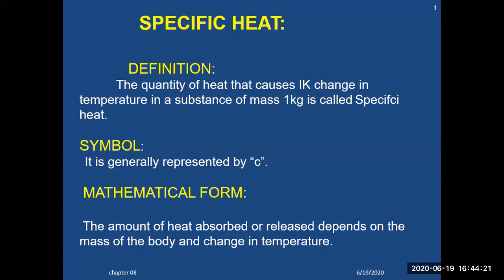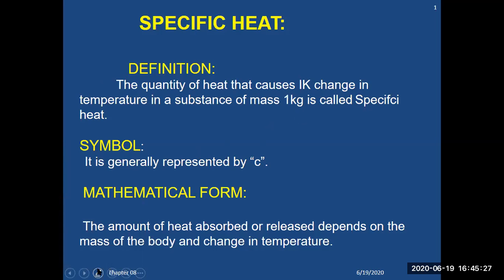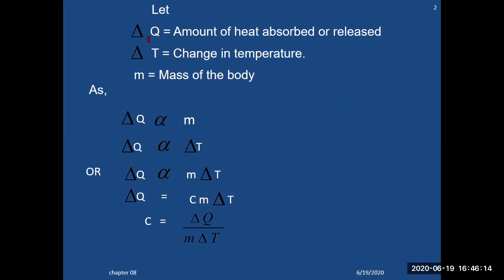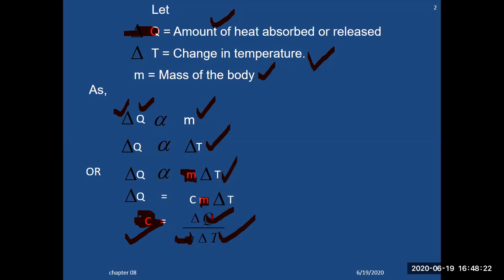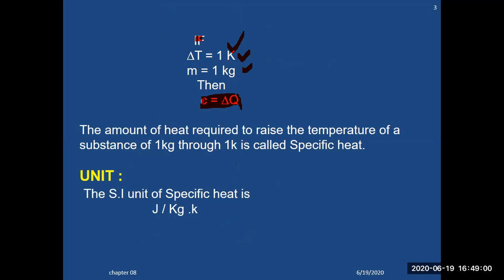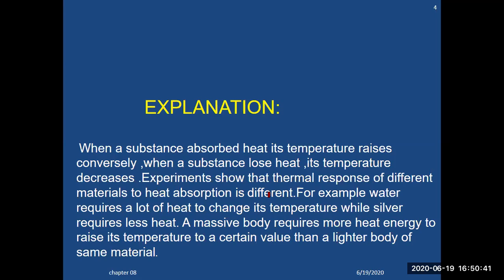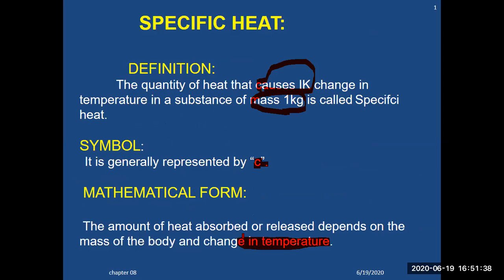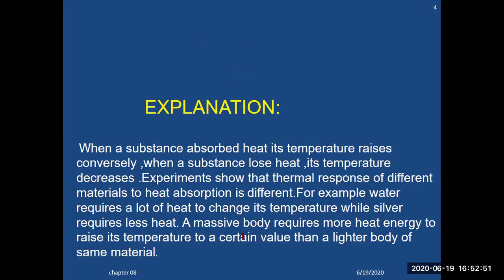SPECIFIC HEAT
Asmr,
Mrbeast,
Lofi,
Sidemen,
Music,

Nba,
andrew tate,
Shakira,
Ukraine,
mr beast,
Xqc,
Minecraft,
Ufc,
Markiplier,
Wwe,
Pewdiepie,
dhar mann,
study with me,
Ksi,
penguinz0,
Blackpink,
Destiny,
hogwarts legacy,
tanmay bhat,
Phonk,
Valorant,
Ign,
Bts,
а4,
Songs,
taylor swift,
Hamza,
diablo 4,
Cupid,
Asmongold,
Eminem,
Cocomel,on
Ishowspeed,
Arsenal,
world affairs,
study music,
f1,
Msa,
Dream,
Song,
Ludwig,
ice spice,
Cnn,
,roblox,
Twice,
white noise,
genshin impact,
one piece,
joe rogan,
bad bunny,
peso pluma,
logan paul,
linus tech tips,
Jubilee,
kısmetse olur,
movie reaction,
Fortnite,
Chatgpt,
Hasanabi,
Trailer,
Gothamchess,
Musica,
the weeknd,
Coryxkenshin,
manchester united,
Lakers,
Podcast,
Jidion,
Karaoke,
ukraine war,
beta squad,
baby shark,
Шарий.
Memes,
jaby koay,
Jacksepticeye,
Espn,
4k,
Куплинов,
le sserafim,
C,
lofi girl,
Lck,
calm down,
Drake,
ben shapiro,
Snl,
Smosh,
News,
Squeezie,
reaction, Asmr,
Mrbeast,
Lofi,
Sidemen,
Music,

Nba,
andrew tate,
Shakira,
Ukraine,
mr beast,
Xqc,
Minecraft,
Ufc,
Markiplier,
Wwe,
Pewdiepie,
dhar mann,
study with me,
Ksi,
penguinz0,
Blackpink,
Destiny,
hogwarts legacy,
tanmay bhat,
Phonk,
Valorant,
Ign,
Bts,
а4,
Songs,
taylor swift,
Hamza,
diablo 4,
Cupid,
Asmongold,
Eminem,
Cocomel,on
Ishowspeed,
Arsenal,
world affairs,
study music,
f1,
Msa,
Dream,
Song,
Ludwig,
ice spice,
Cnn,
,roblox,
Twice,
white noise,
genshin impact,
one piece,
joe rogan,
bad bunny,
peso pluma,
logan paul,
linus tech tips,
Jubilee,
kısmetse olur,
movie reaction,
Fortnite,
Chatgpt,
Hasanabi,
Trailer,
Gothamchess,
Musica,
the weeknd,
Coryxkenshin,
manchester united,
Lakers,
Podcast,
Jidion,
Karaoke,
ukraine war,
beta squad,
baby shark,
Шарий.
Memes,
jaby koay,
Jacksepticeye,
Espn,
4k,
Куплинов,
le sserafim,
C,
lofi girl,
Lck,
calm down,
Drake,
ben shapiro,
Snl,
Smosh,
News,
Squeezie,
reaction, SPECIFIC HEAT
EXPLANATION
EFFECT OF SHC ON HEAT
FACTORS
EXAMPLES
MASS OF BODY AND CHANGE IN TEMPERATURE OF BODY